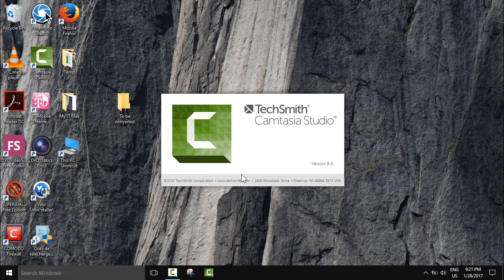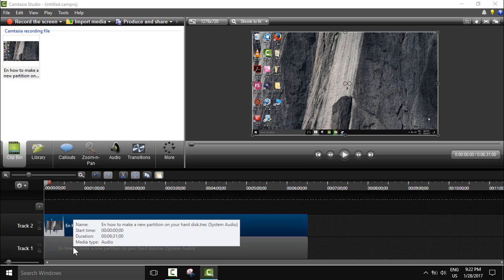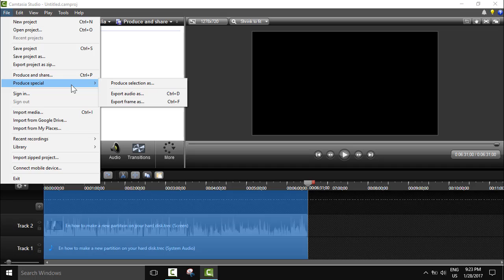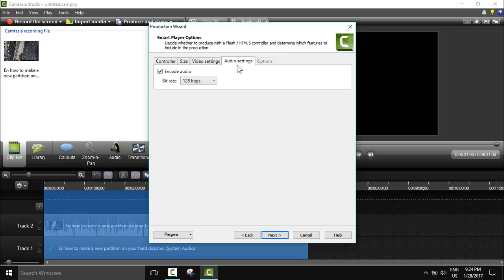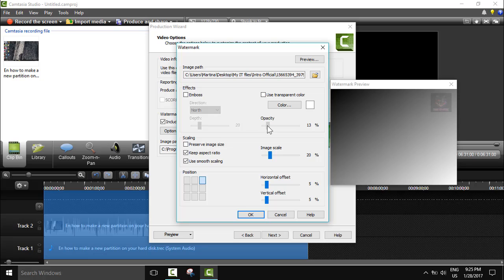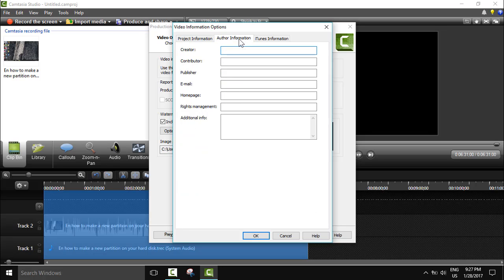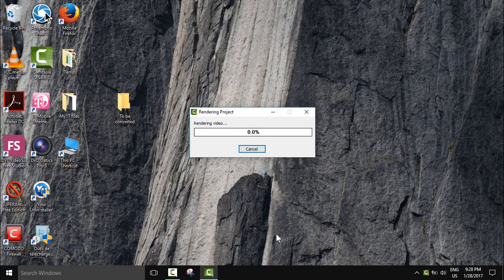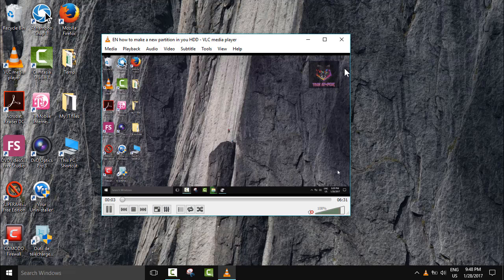How to add Watermark to videos in Camtasia Studio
In this video I will show you step by step how you could add a watermark {logo, picture,...etc} to a a video in Camtasia studio